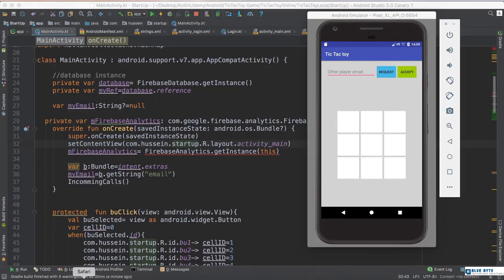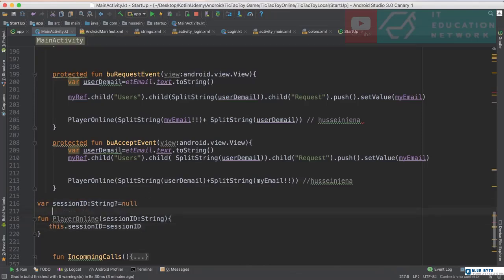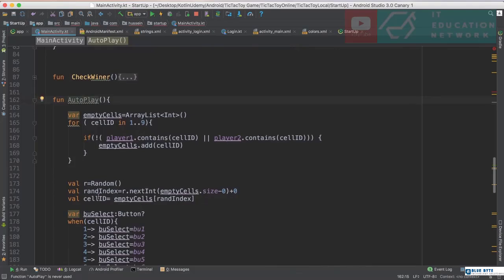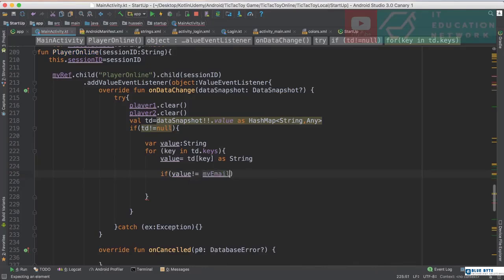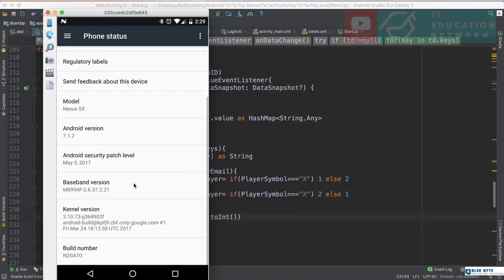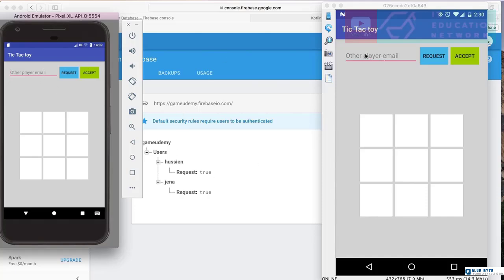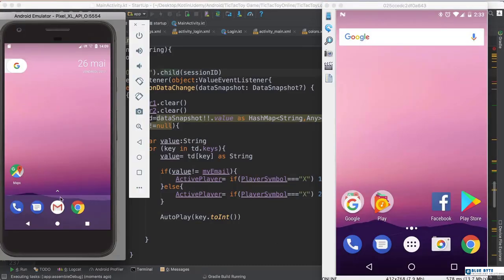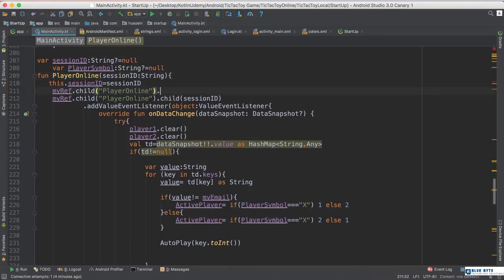Kotlin android tutorial - 69 - Play game live